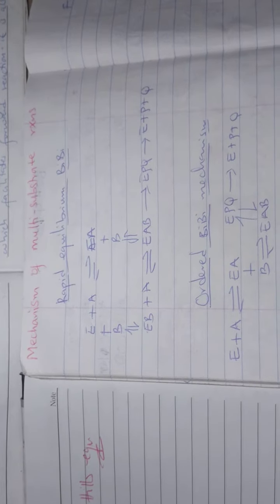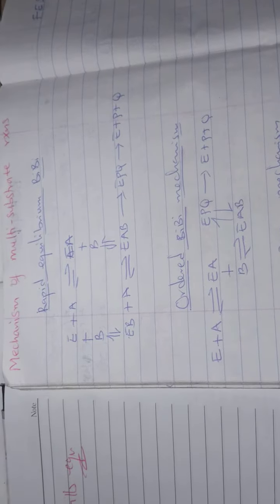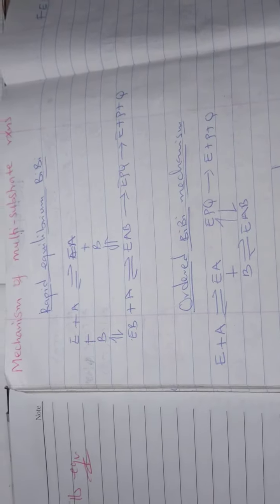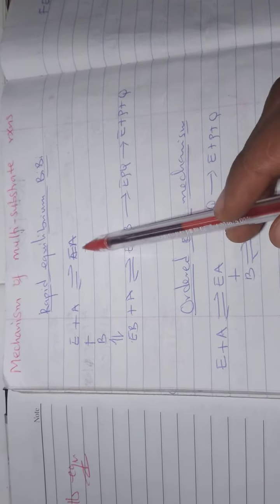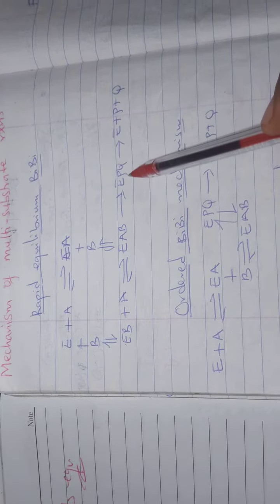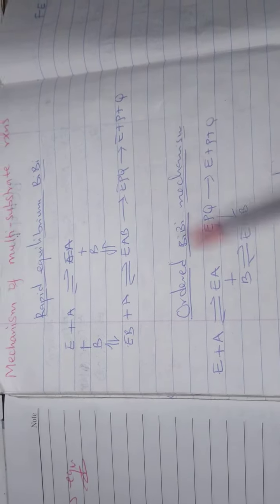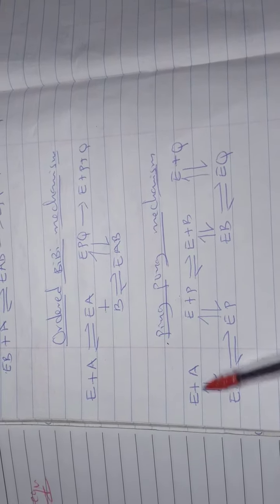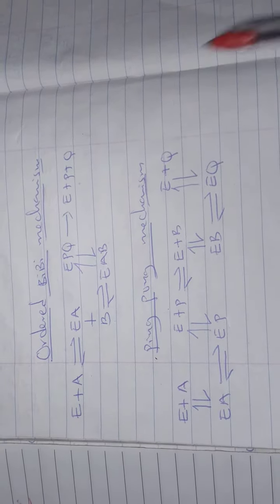MECHANISM OF MULTI SUBSTRATE ENZYME CATALYZED REACTIONS